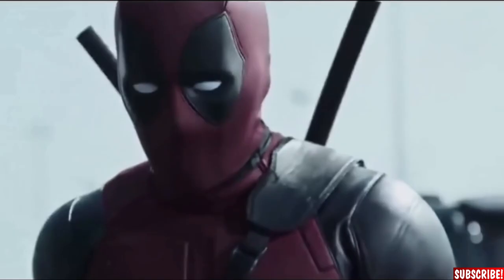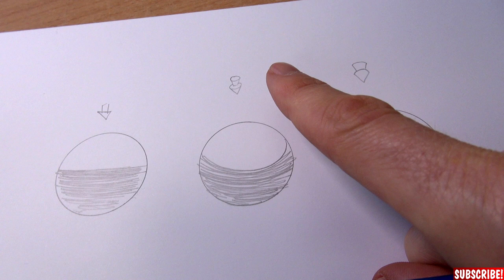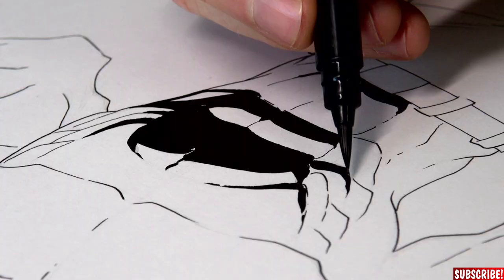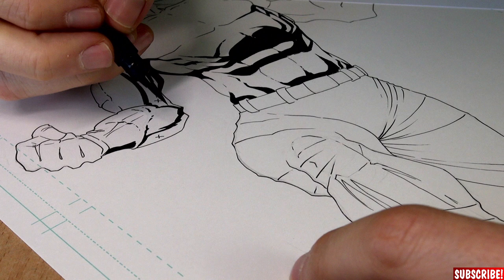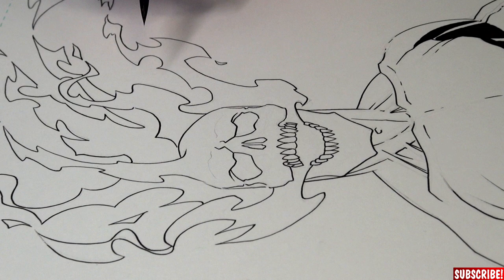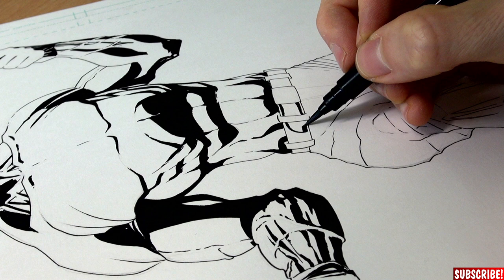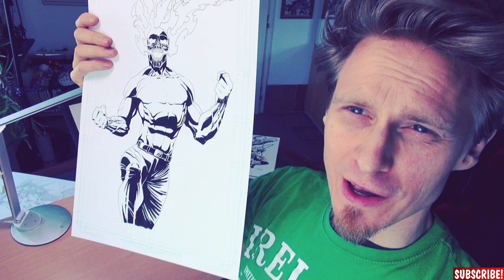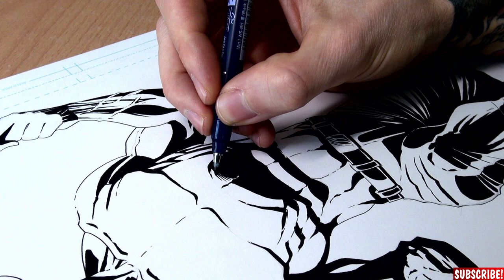How To Use STRONG BLACKS In Comic Book Drawings! *Tutorial*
Time for another tutorial! In this one I show you how to use strong blacks in comic book drawings. But you can also use this knowledge on every other drawings, especially when you are pursuing a realistic look. These shadings add drama to your drawing and also let it look like it's out of life.
I hope you enjoy this video with a lot of tips and tricks during the whole thing, also a lot of real time drawing will be found, cause that's actually quite important to watch when you want to improve your drawing skills.

BRUSH PEN:

BRUSH PEN HARD:

Micron Pens (perfect set):

Copic Marker Set 72: